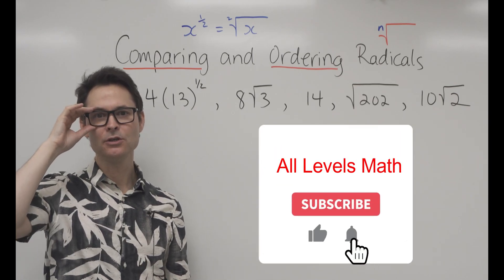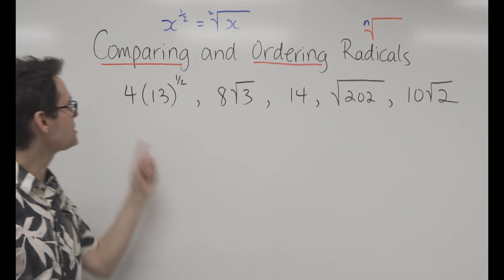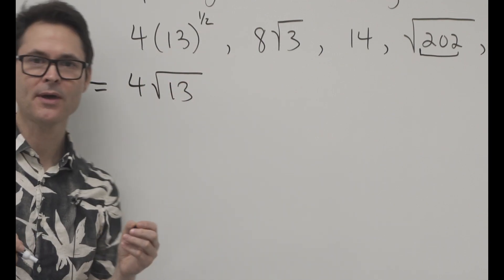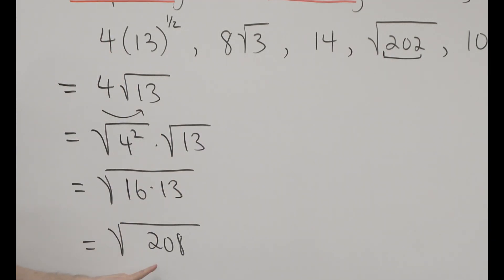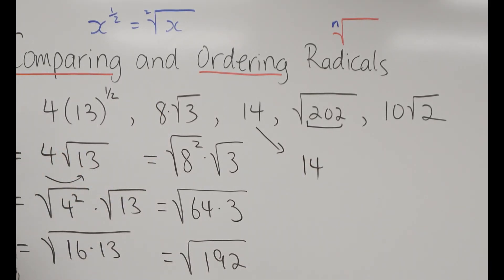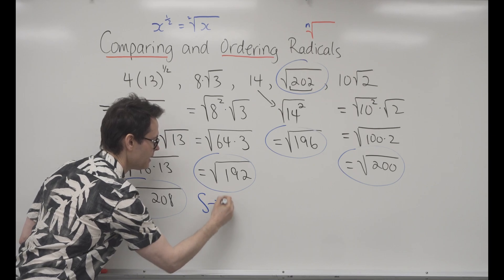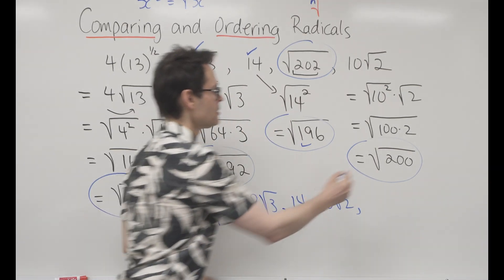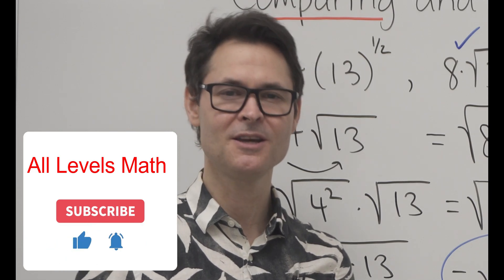Ordering Radicals - No Calculator (the easy way!)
In this math video we convert mixed to entire radicals to compare and order radicals in ascending or descending order. Rational exponents are briefly discussed. Math tutoring on Radicals using examples converting between mixed and entire radicals to order or compare radicals from smallest to largest. Vocabulary includes radicals, radicands, index numbers, simplifying radicals, ordering radicals in ascending and descending order.